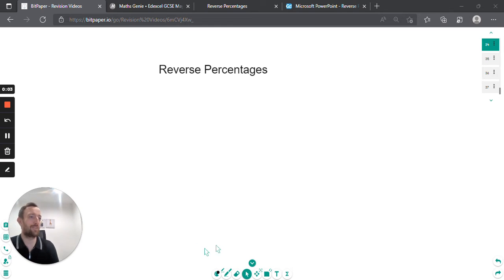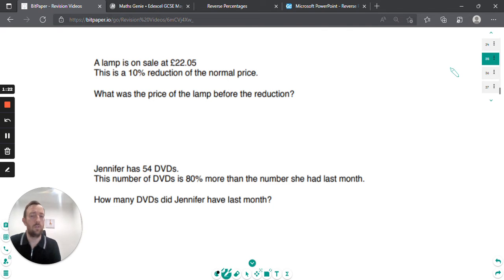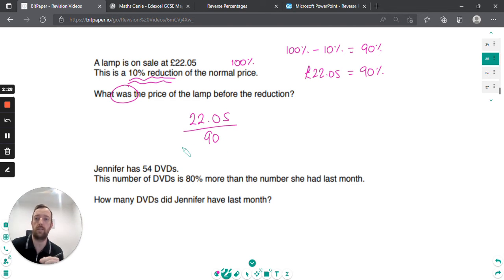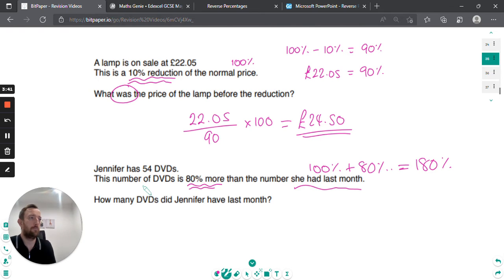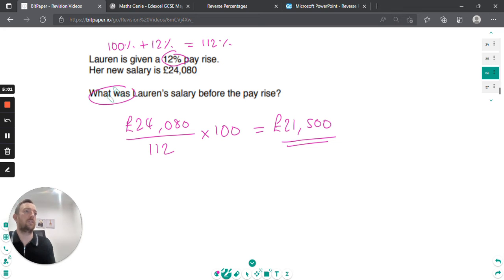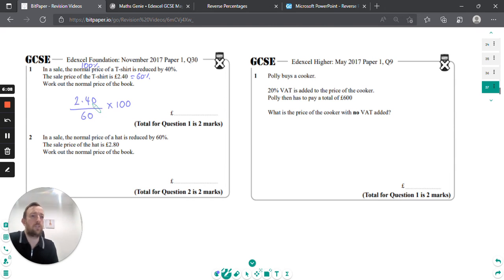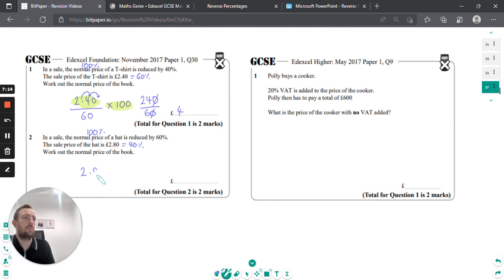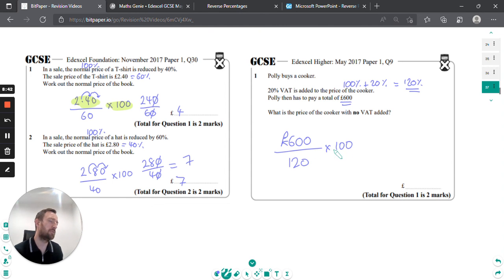Mr Phillips 20 Minute Maths Reverse Percentages